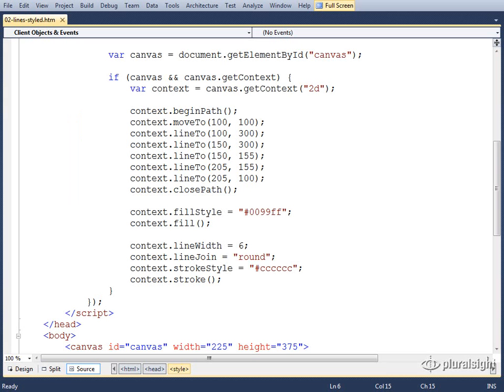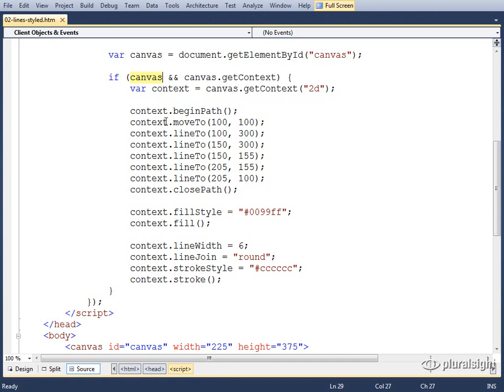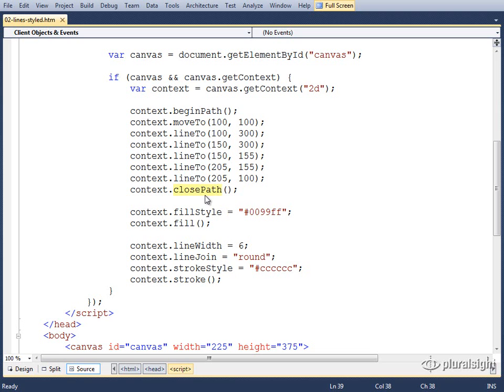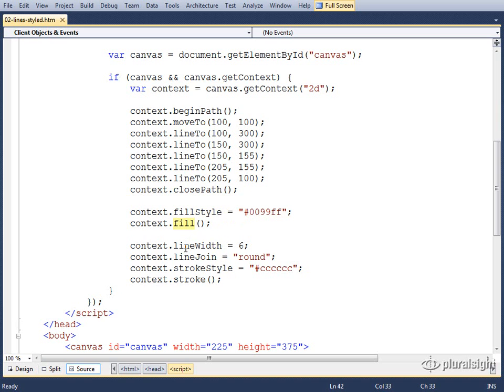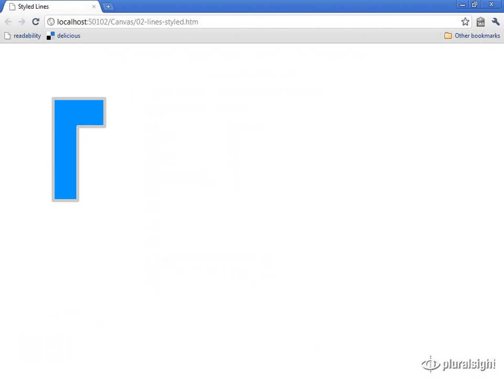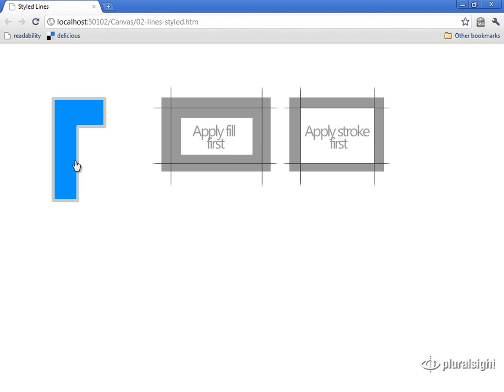Lesson 19 Fundamentals of HTML5 Canvas